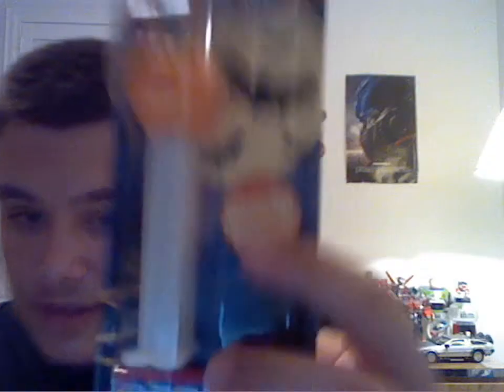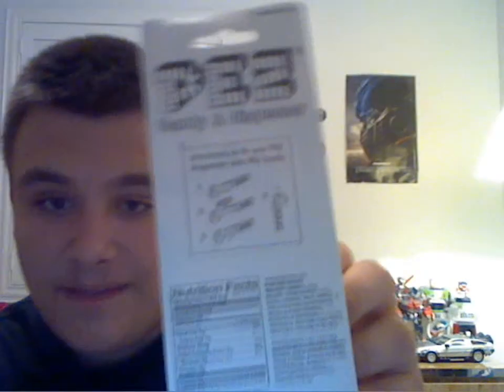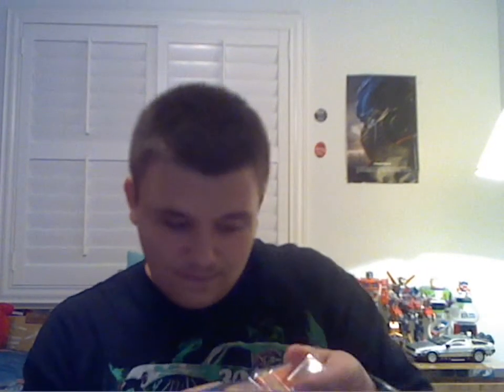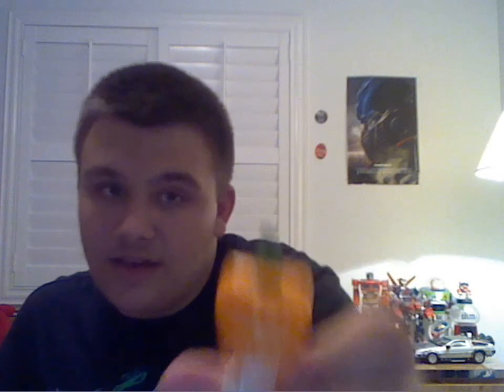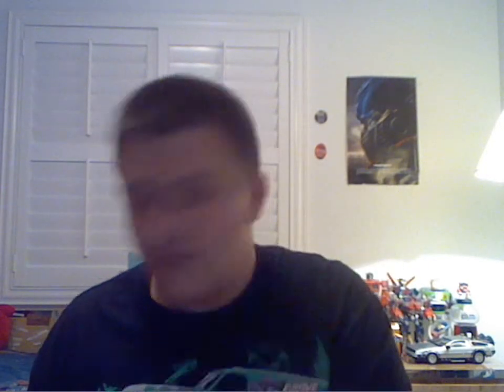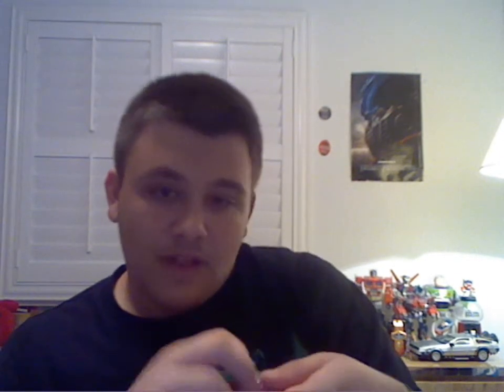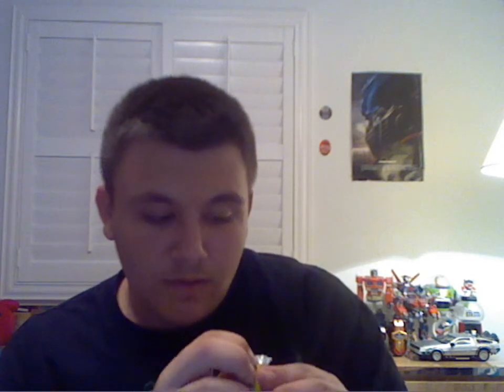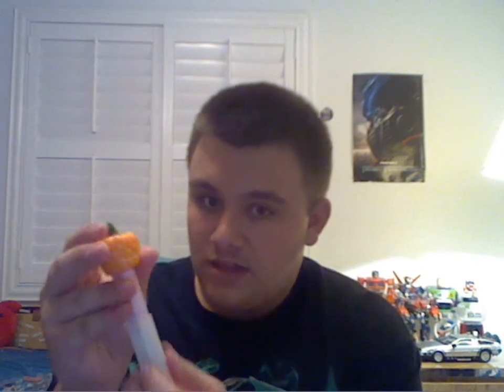Halloween Jack O Lantern Pez Dispenser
I thought pumpkins had seeds in them, not Pez.